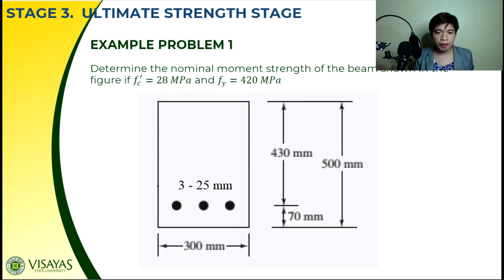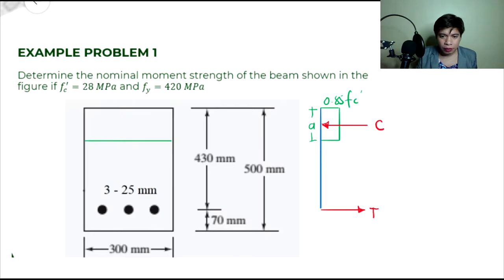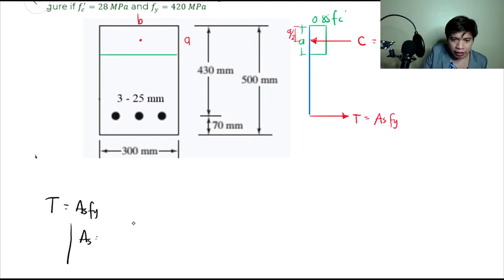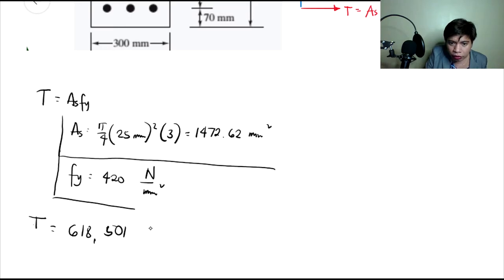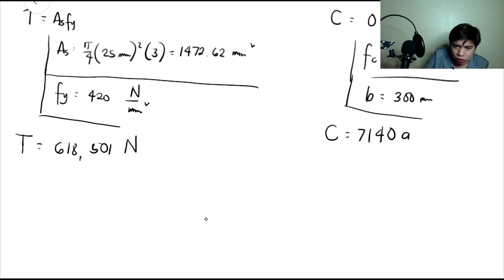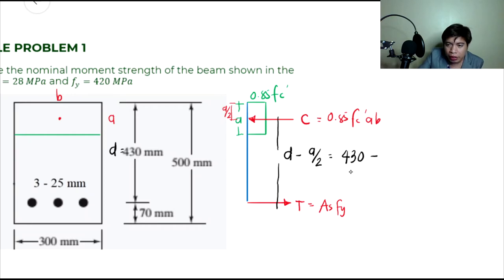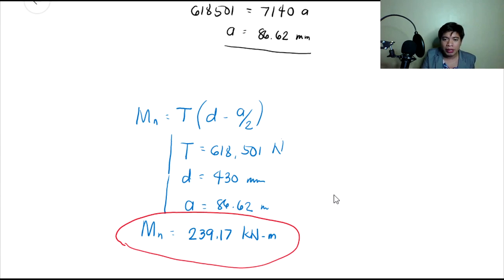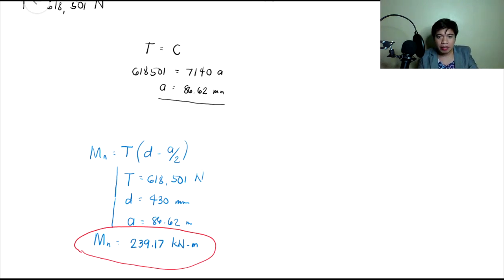(2/3) ULTIMATE STRENGTH STAGE | REINFORCED CONCRETE DESIGN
Sir Mars discusses an example problem (rectangular beam) for Ultimate Strength Stage.